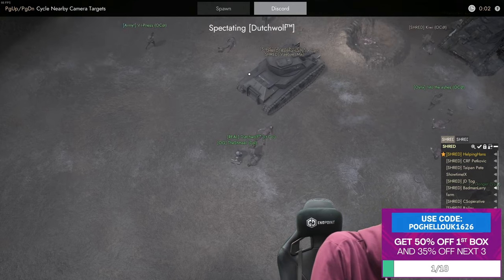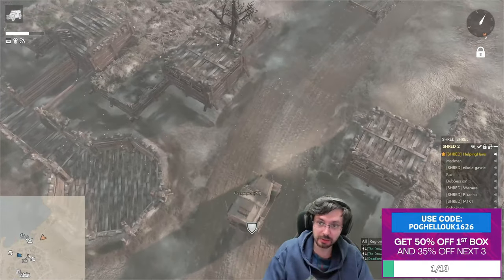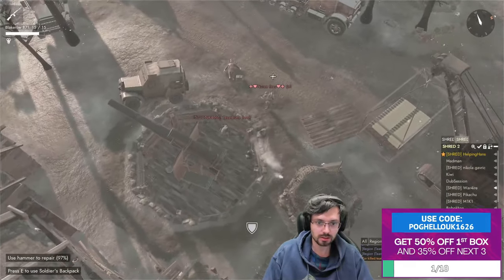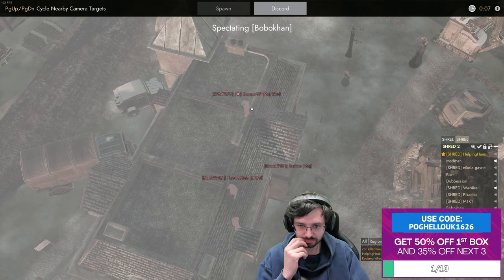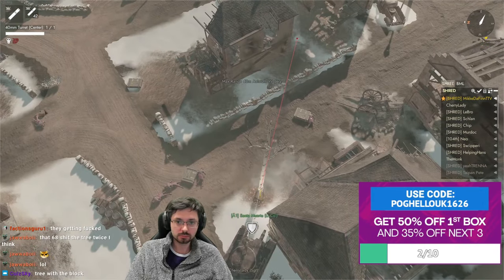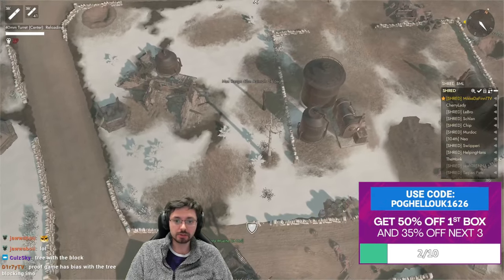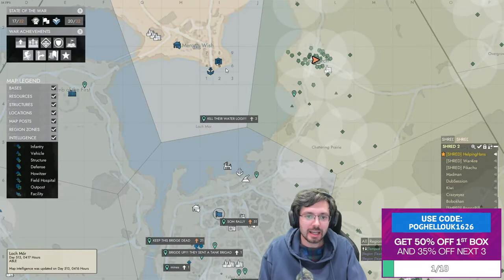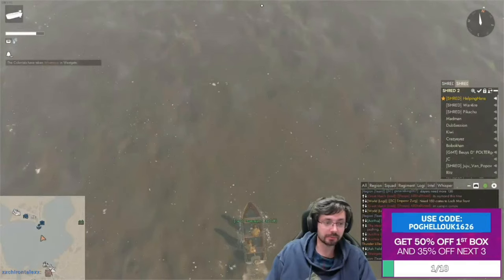Foxhole 1.0 - Late War Highlights!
Enjoy some top tier play in the newest 1.0 version of Foxhole! From War 96.